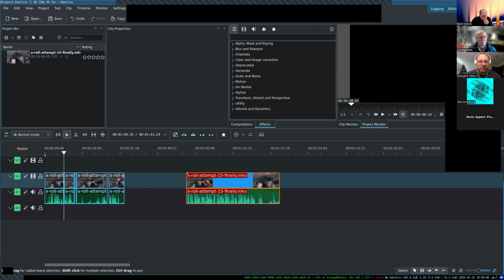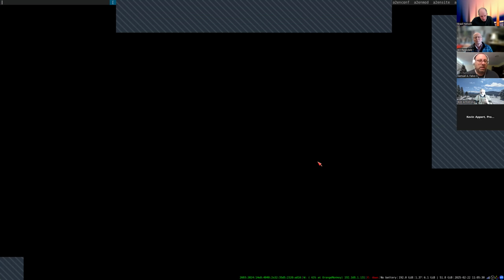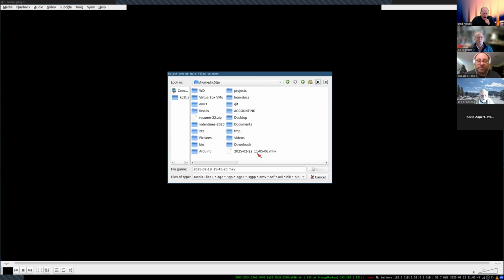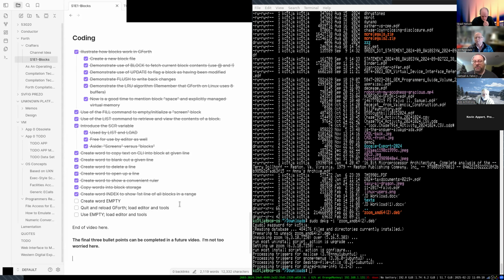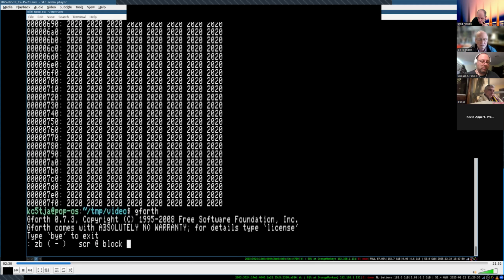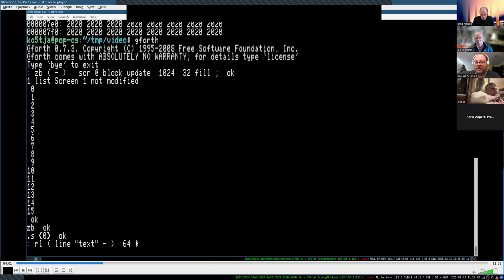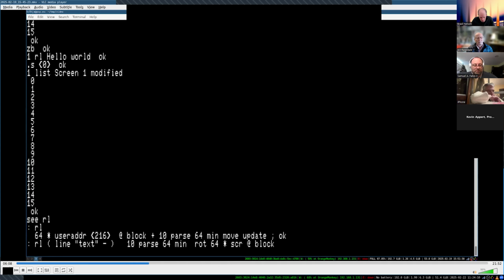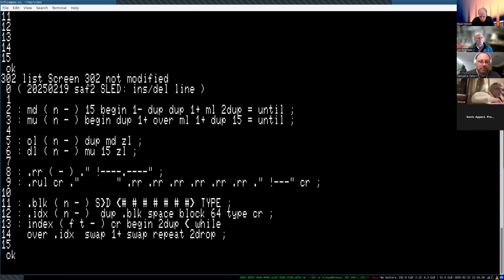Making a YouTube Channel for Forth -- Samuel Falvo II -- 2025-02-22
A quick synopsis of my first video, along with the tools I'm using to capture and edit the video.